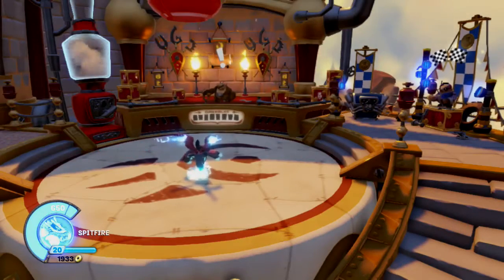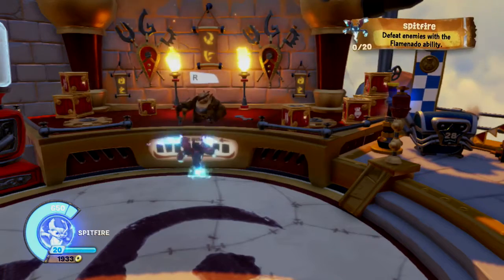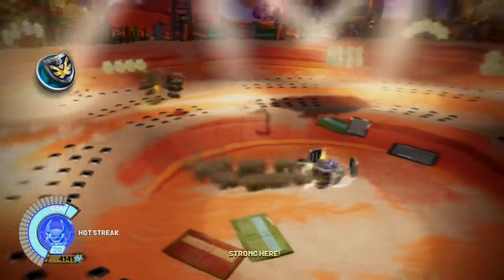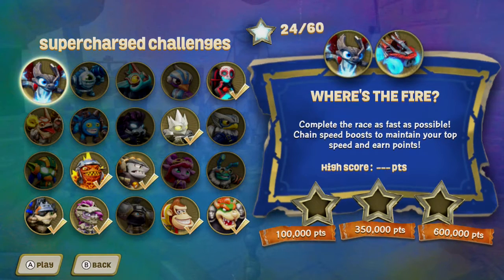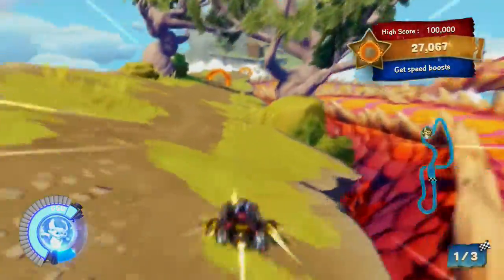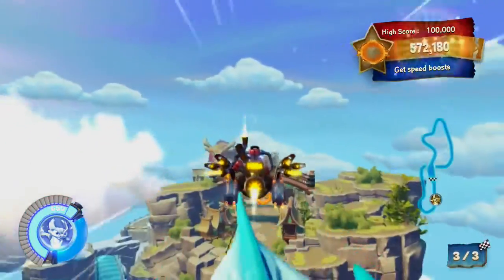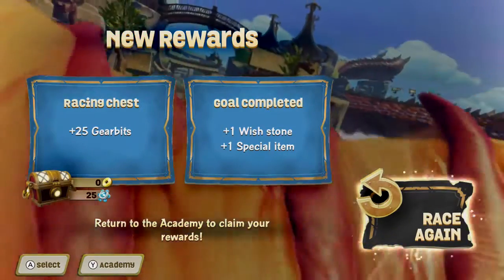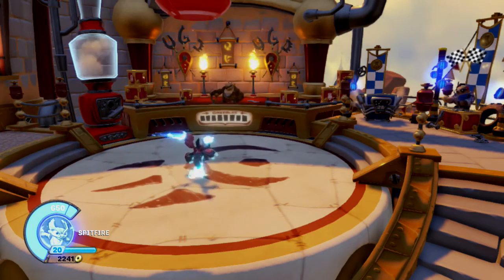Let's Play Skylanders SuperChargers (Wii U) - Part 95 - Spitfire's Quests + SuperCharged Challenge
Part 95 of my Skylanders SuperChargers (Wii U) Let's Play.
In this part, I complete Spitfire's Quests + SuperCharged Challenge.